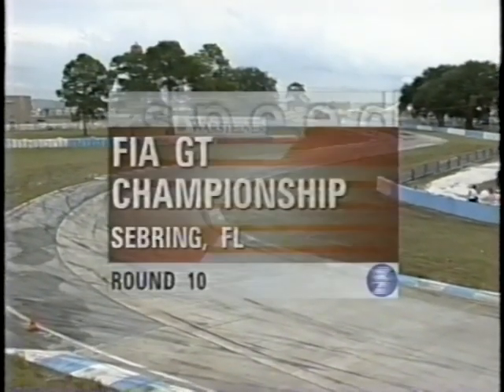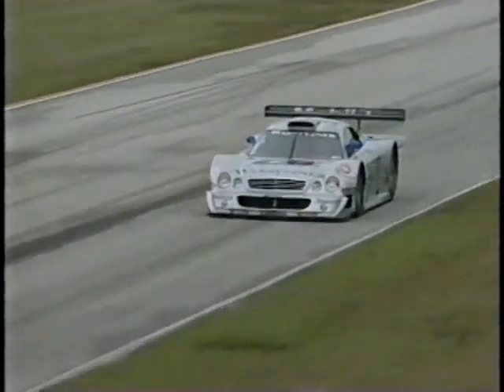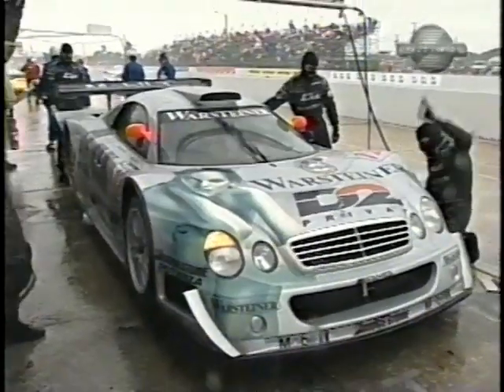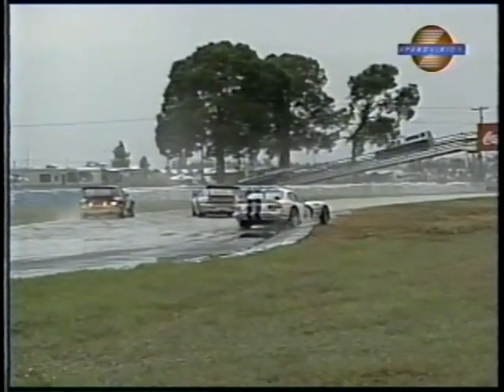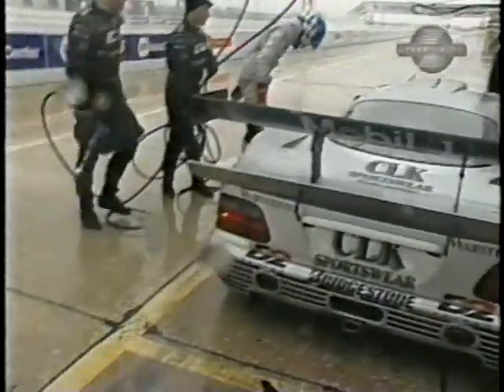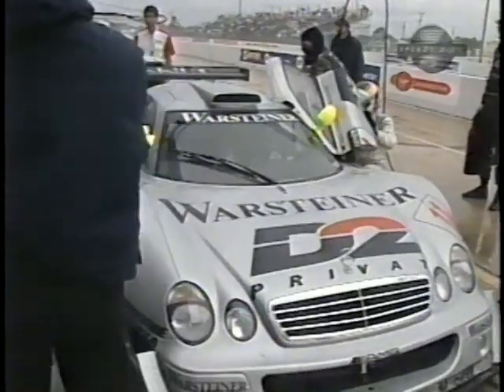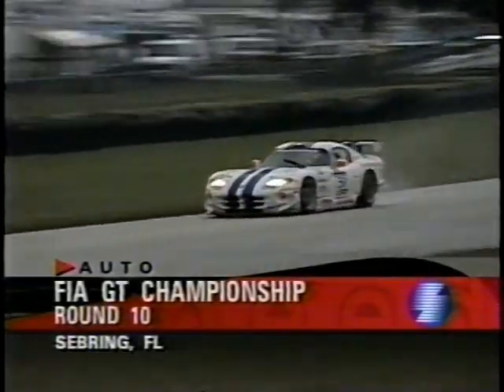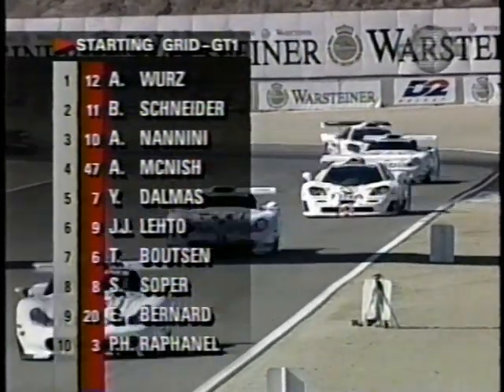FIA GT Sebring, Oct. 18, 1997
Greg Moore is one of the drivers for the Mercedes team.